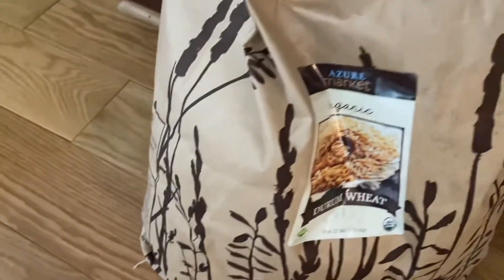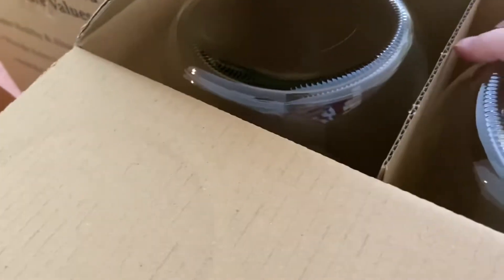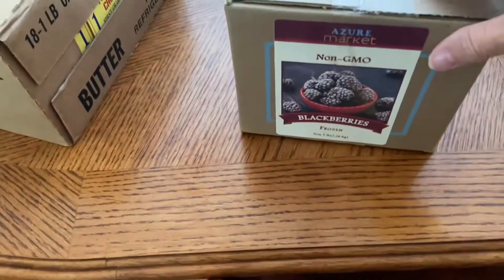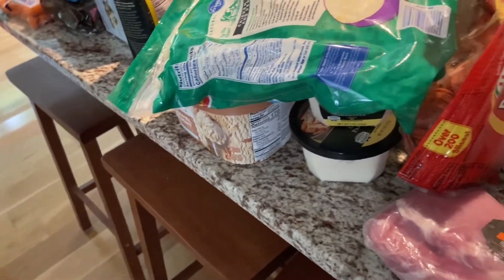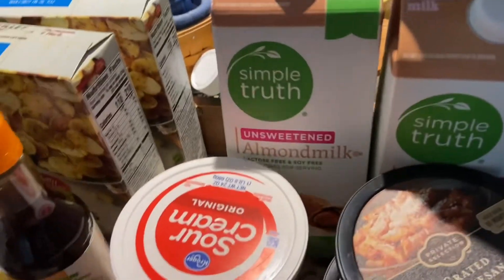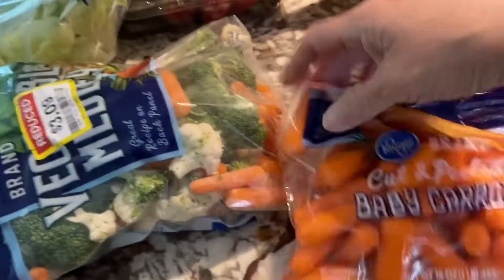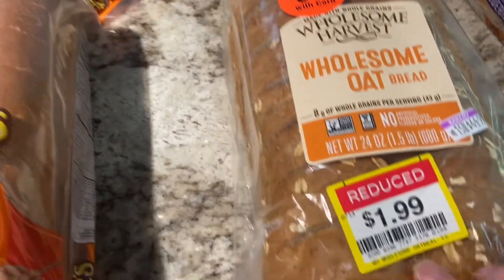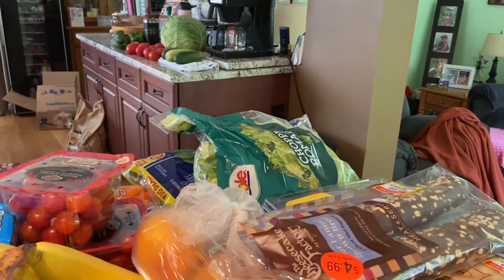July Azure Standard pick up and Kroger run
My July ‘22 Azure Standard pick up, local farmers market and. Kroger shopping